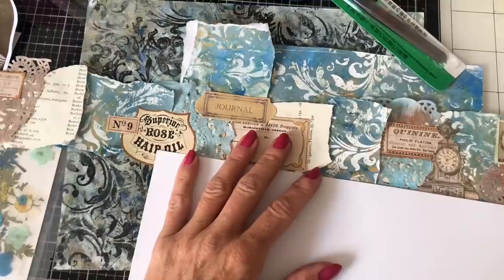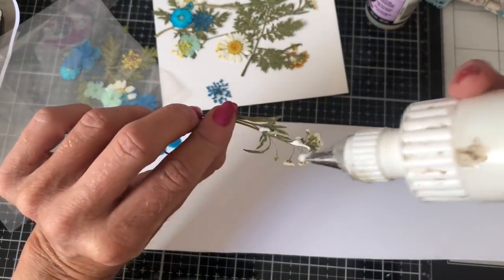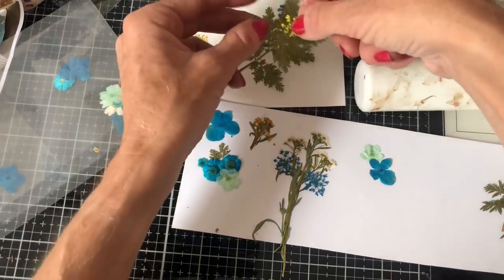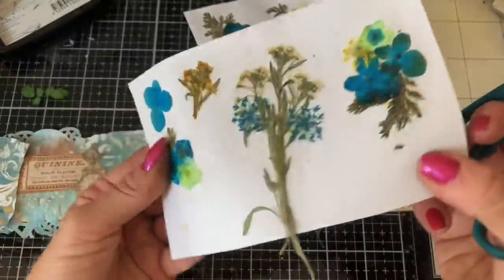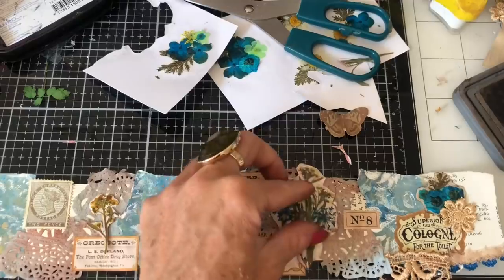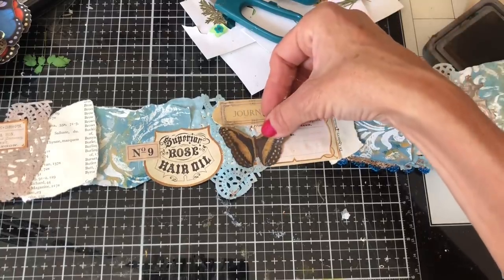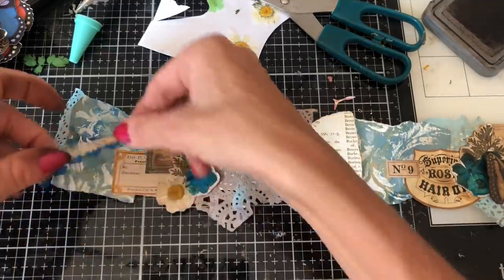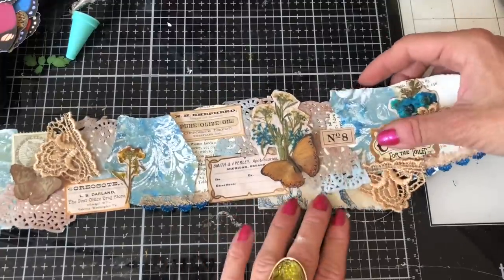New Idea for Pressed Flowers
Hi -  I am excited to have a play with these pretty pressed flowers that I got from Amazon, I hope you like how I have used them.

200gsm Smooth Paper for Printing from Inkjet Printer - beautiful qulity prints
Bosch Hot Glue Gun
1.5 inch large Book Rings - perfect for chunky ring bound journals
Tim Holtz Vintage Photo Distress Ink
HP 6950 Printer - Instant Ink Compatible